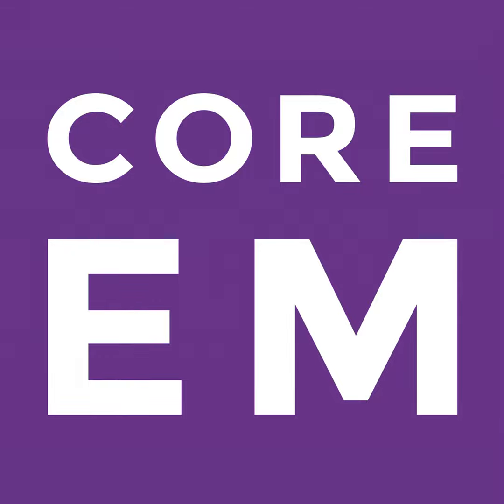Episode 143.0 – Testicular Torsion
This week we review the presentation, examination and diagnosis of testicular torsion.

                  Show Notes

  •  Consider the diagnosis of testicular torsion in all patients with acute testicular pain

  •  Testicular torsion is a surgical emergency that requires immediate urologic consultation to increase the rate of tissue salvage.

  •  History, physical examination and ultrasound are all flawed in making the diagnosis. The gold standard is surgical exploration

  •  Consider manual detorsion in patients where consultation will be delayed

Show Notes

Ben-Israel T et al. Clinical predictors for testicular torsion as seen in the pediatric ED. Am J Emerg Med 2010; 28:786-789.

Sidler D et al. A 25-year review of the acute scrotum in children. S Afr Med J. 1997;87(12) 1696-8. PMID:

Mellick LB. Torsion of the testicle: It is time to stopping tossing the dice. Pediatric Emer Care 2012; 28: 80-6. PMID:

Ban KM, Easter JS: Selected Urologic Problems; in Marx JA, Hockberger RS, Walls RM, et al (eds): Rosen’s Emergency Medicine: Concepts and Clinical Practice, ed 8. St. Louis, Mosby, Inc., 2014, (Ch) 99: p 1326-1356.